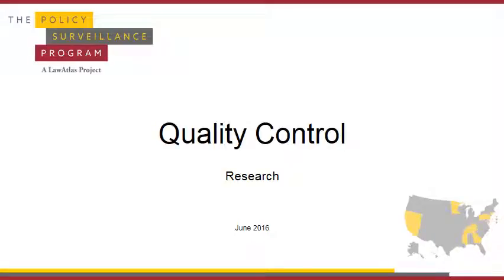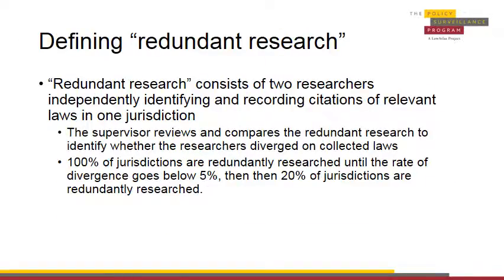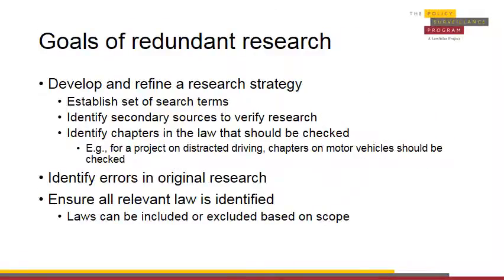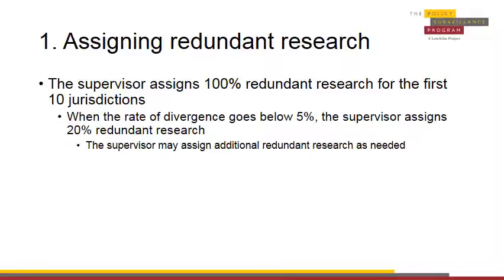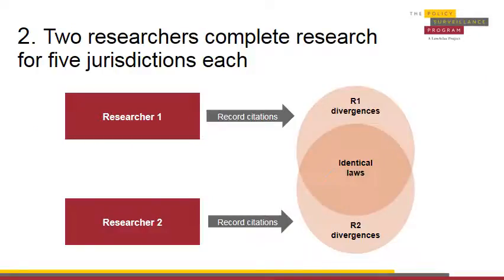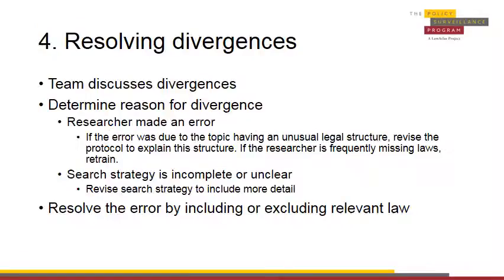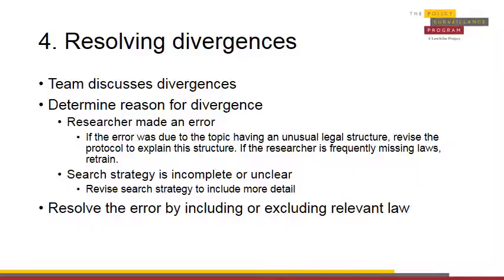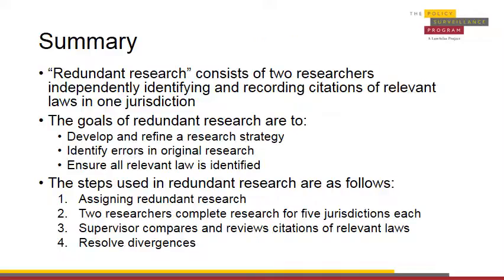Module 6: Quality Control Research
This module teaches the sixth stage of the policy surveillance process: quality control.